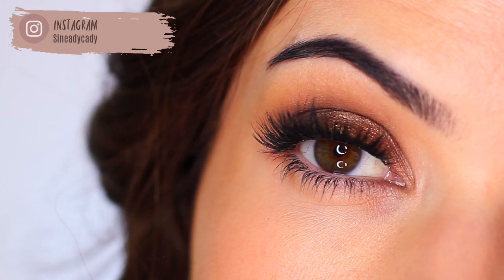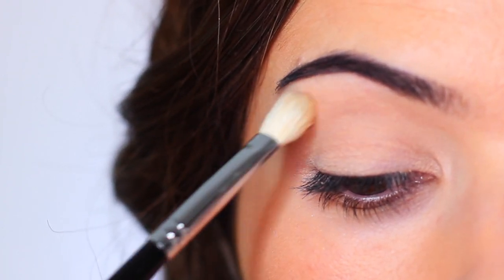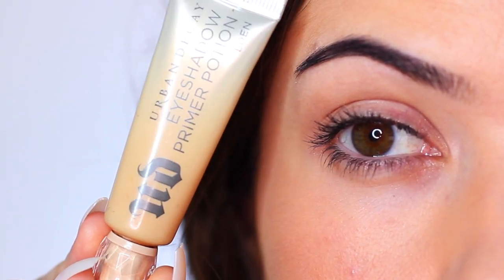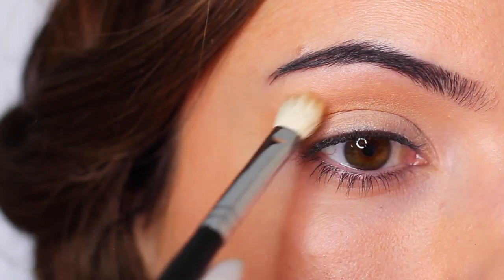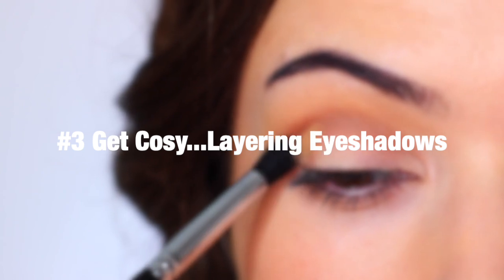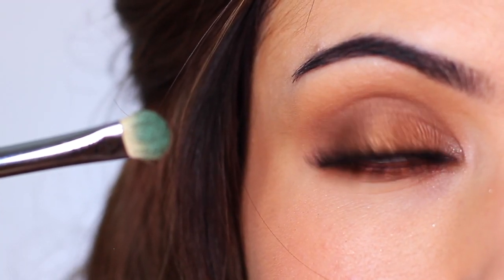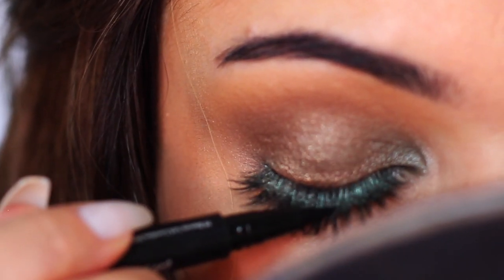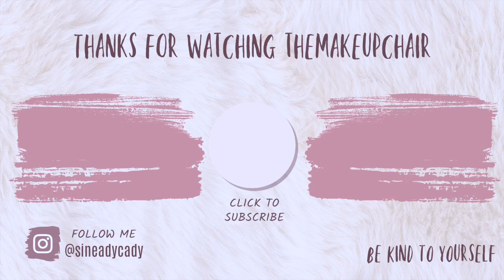Eye Makeup Hacks To Improve How You Apply Eyeshadow | TheMakeupChair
Eye Makeup Hack To Improve How You Apply Eyeshadow | TheMakeupChair

Products Used :
► Eyeshadow Blending Brush

ALL TIME Favourite Products:
►Eyeshadow Primer: